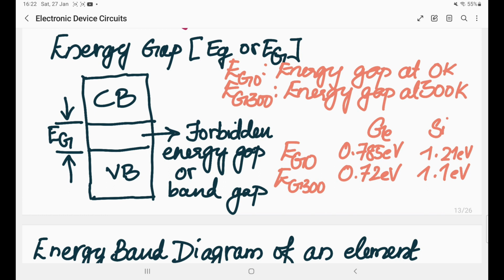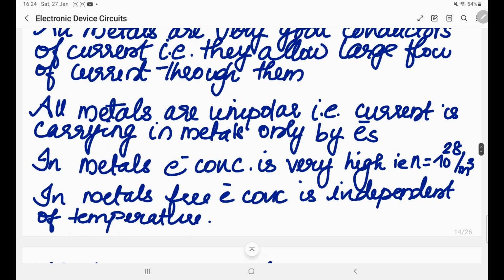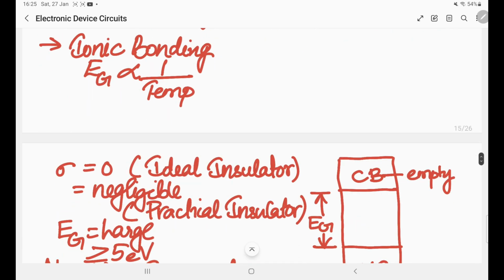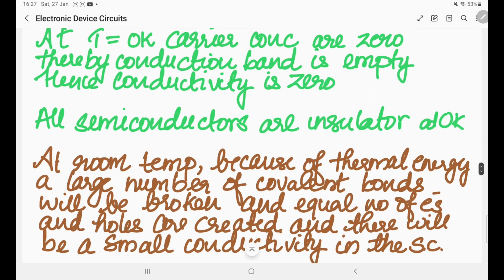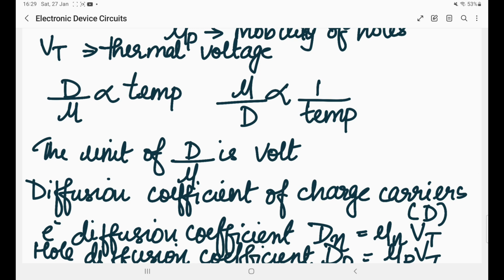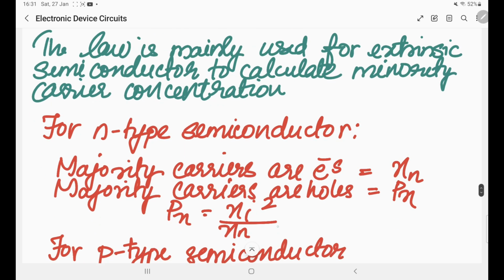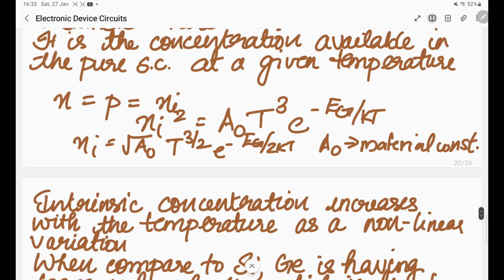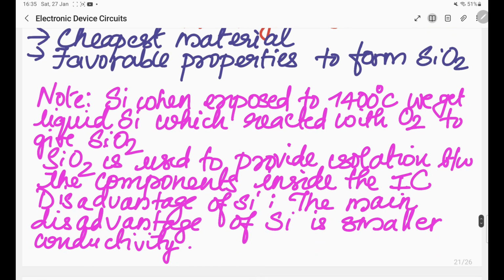PART-4 Electronic Device Circuits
Energy band diagram of Metals,
Energy Band Diagram of Insulators,
Energy band diagram of Semiconductors
Mass Action Law
Einstein's Law